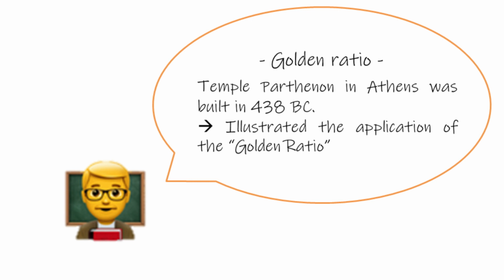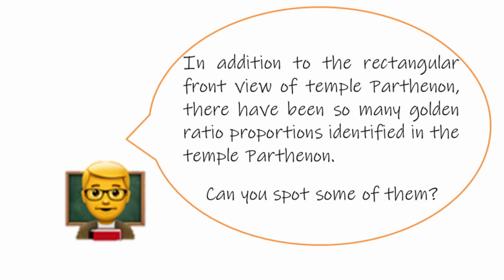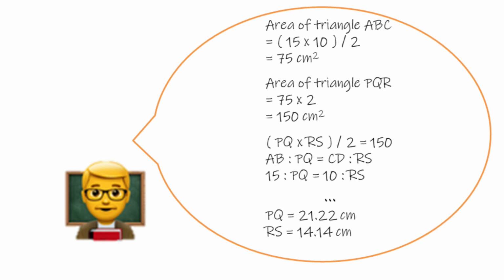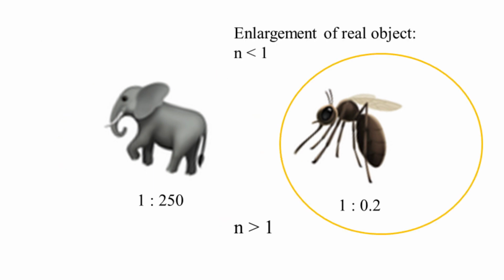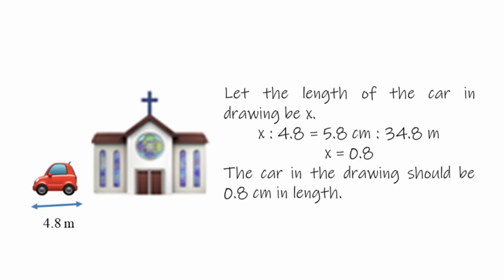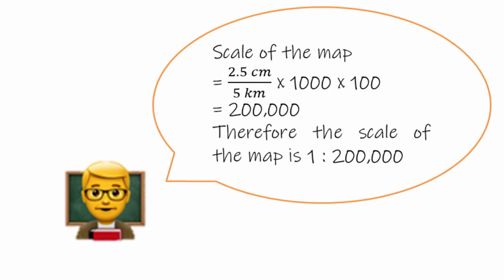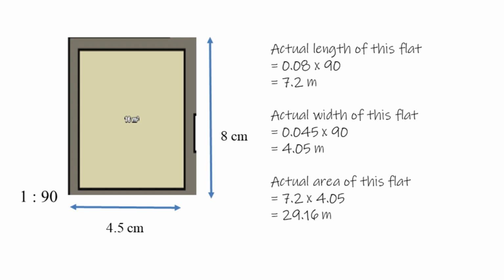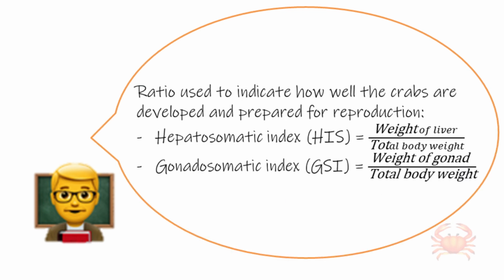F2 Maths Chpt 7 Rate and Ratio (Part 3) Application of Ratio